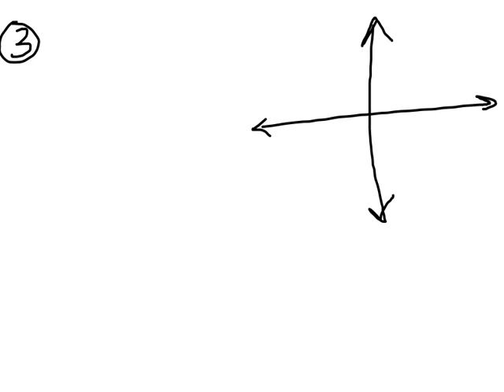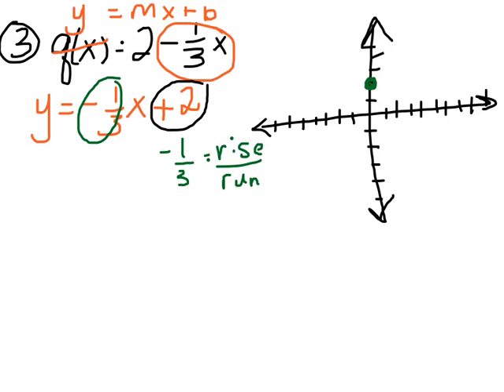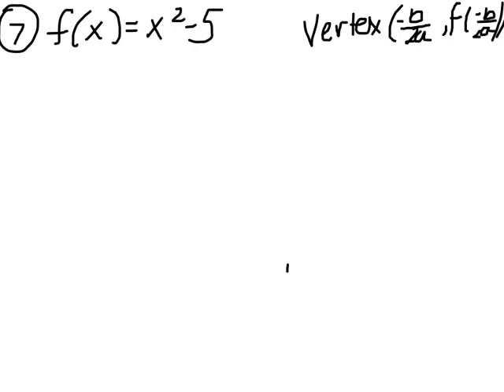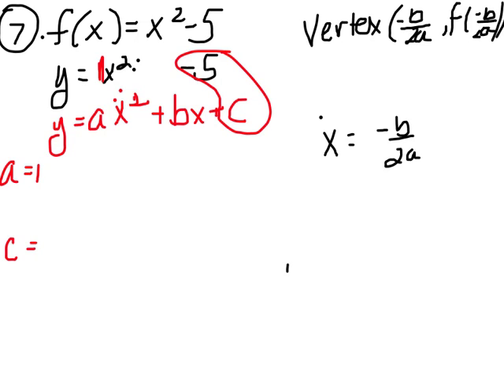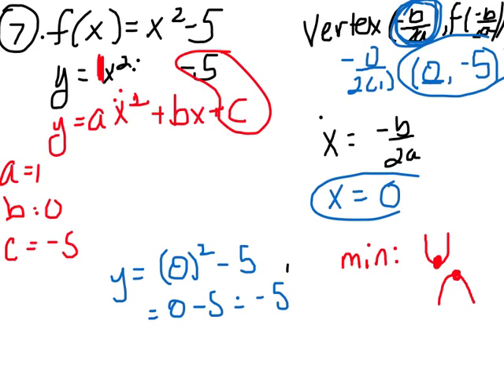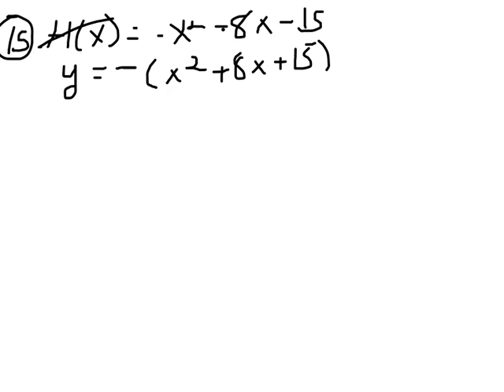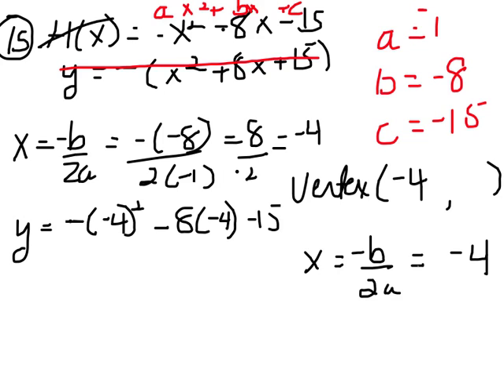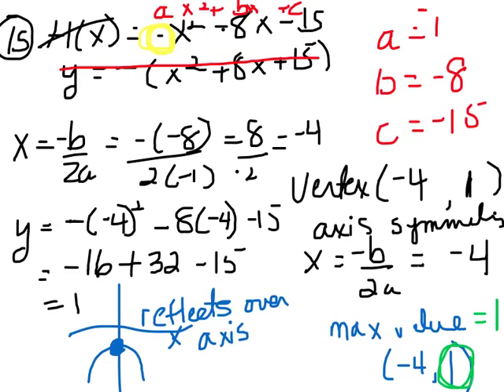Algebra 1 section 8.8 #3,5,7,15